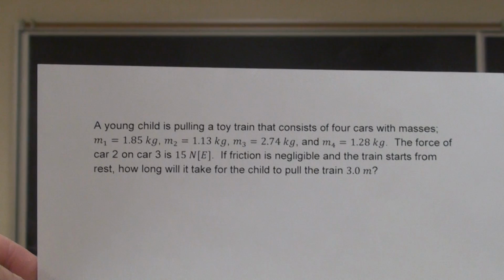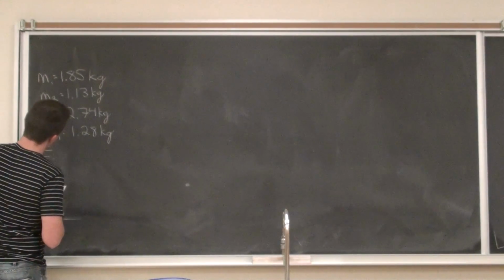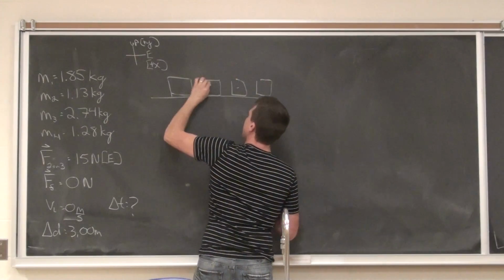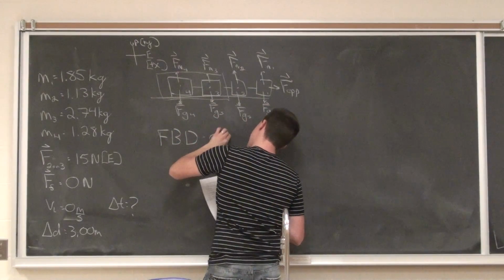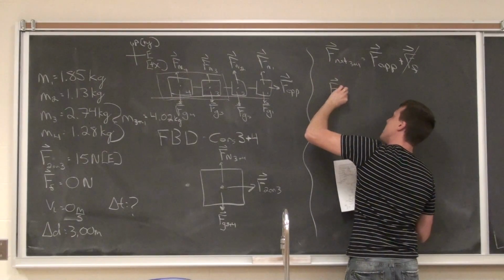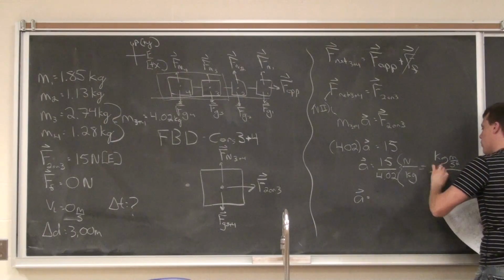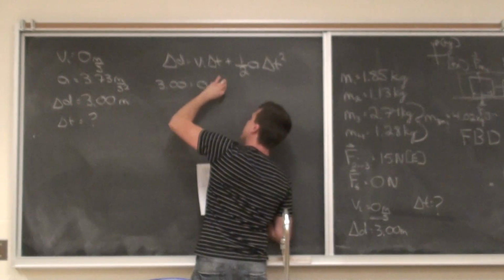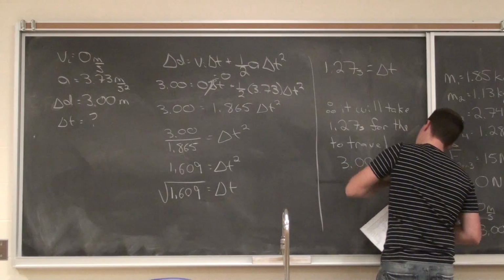Newtons Laws and Kinematics Train Example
A young child is pulling a toy train that consists of four cars with masses; m1=1.85 kg, m2=1.13 kg, m3=2.74 kg, and m4=1.28 kg.  The force of car 2 on car 3 is 15.0 N[E].  If friction is negligible and the train starts from rest, how long will it take for the child to pull the train 3.00 m?